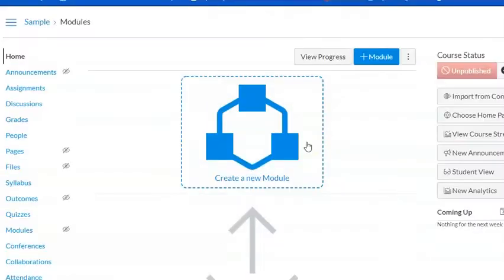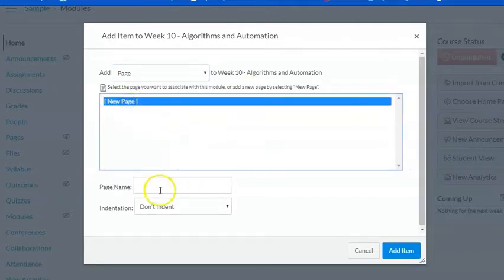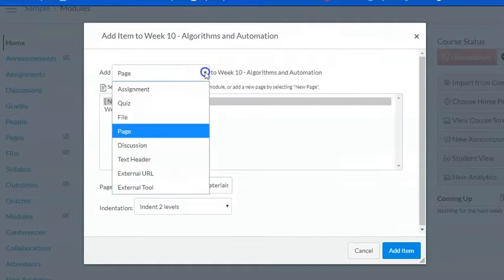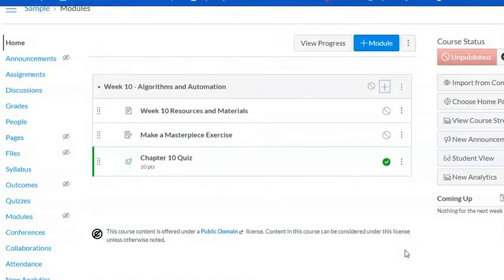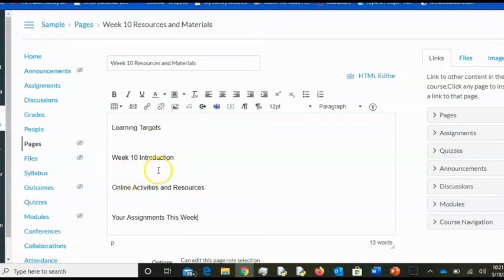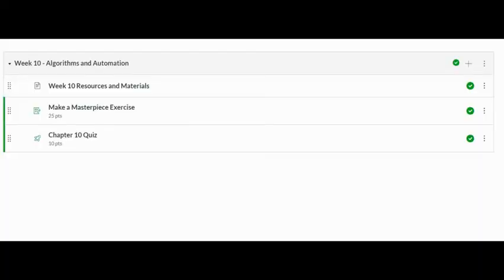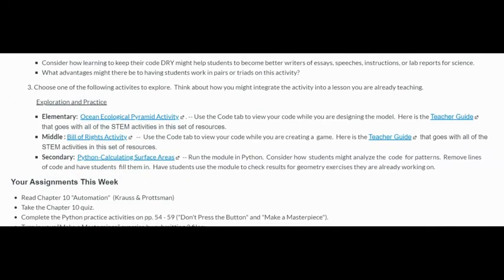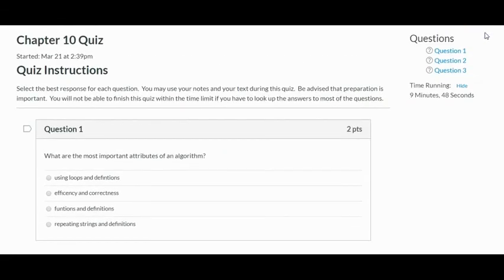Creating a Weekly Module in Canvas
This video presents a model for online course development in Canvas.